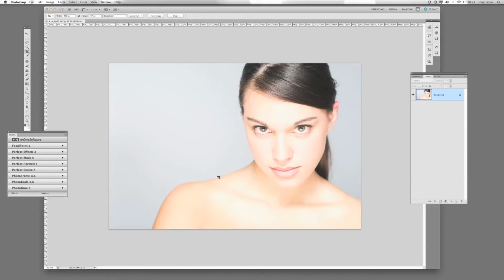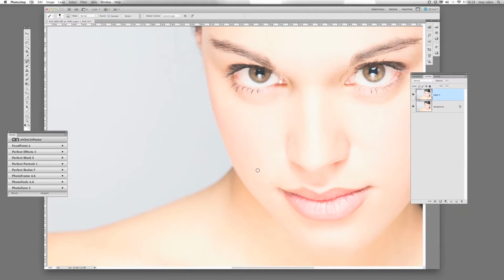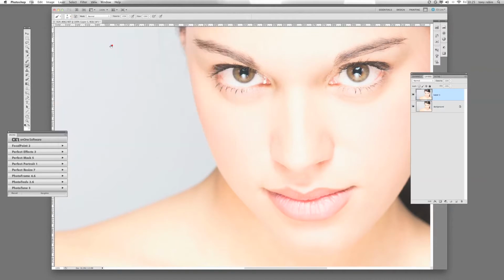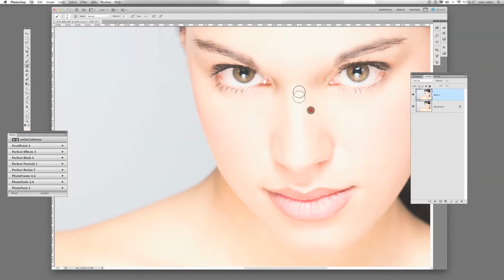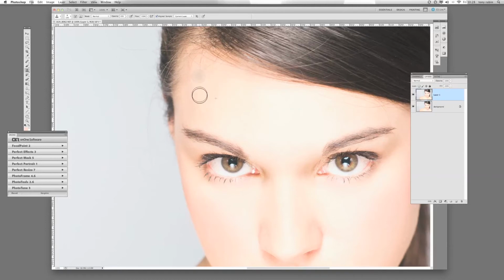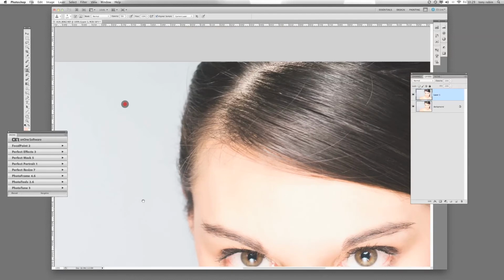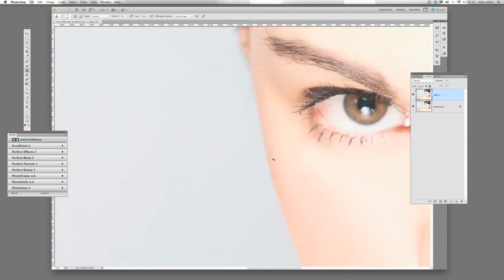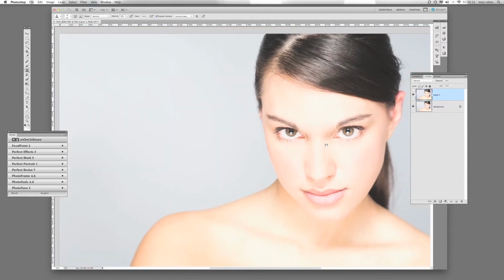How to edit Skin in Photoshop.mov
Quick video tutorial on Editing Skin in Photoshop.

This is one of the many ways to edit skin in youtube, I will be uploading some more detailed editing in the future.